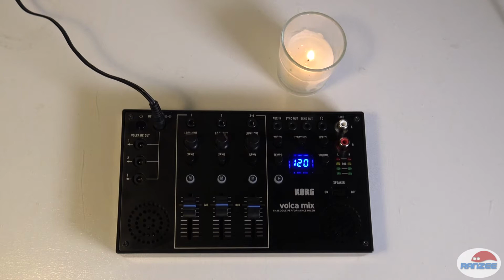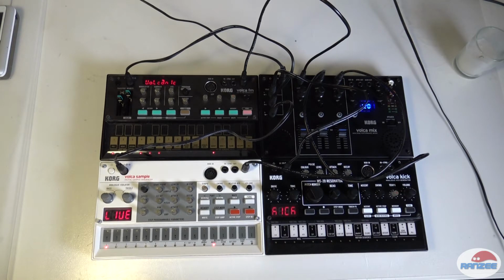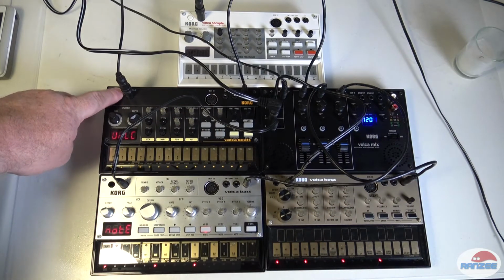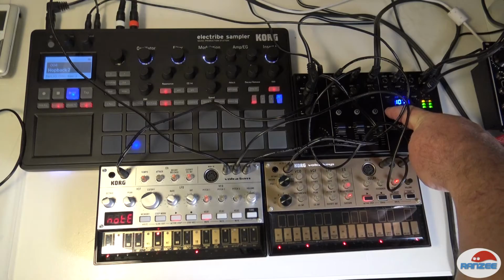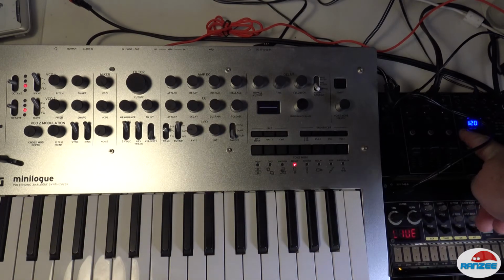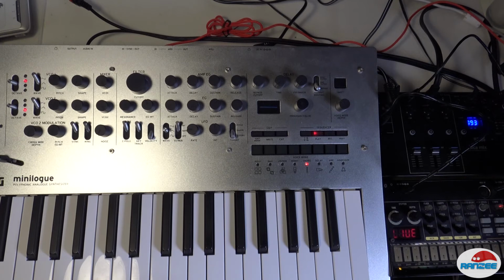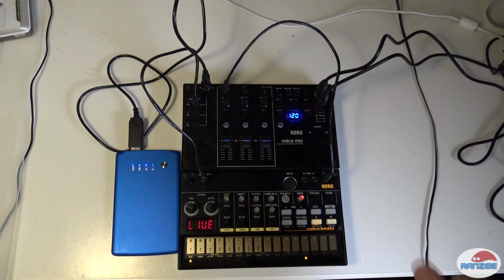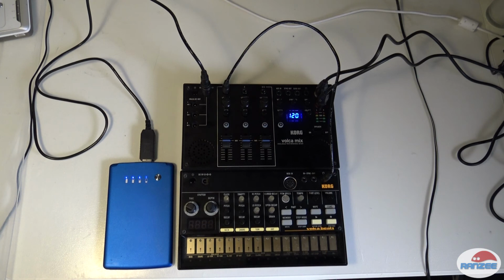Volca Mix - 3 new tips that aren't in the manuals!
Shows some tips on how to use the Volca Mix that aren't covered in the user manuals. You can power more than 3 Volcas! You can power other Korg products like the Minilogue, Monologue, Electribe 2 Sampler, ARP Odyssey (Korg) etc. I also show how to power the Volca Mix with a batteries!